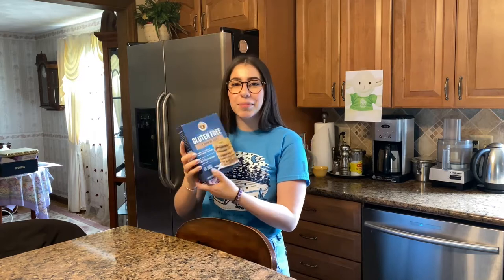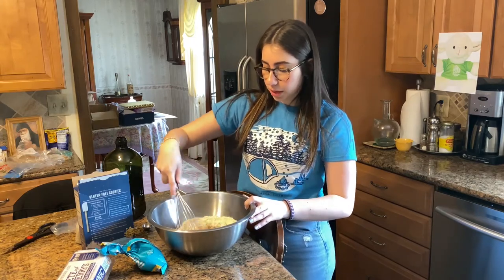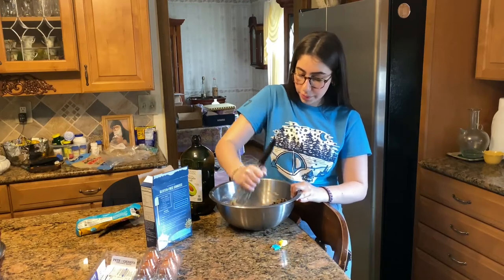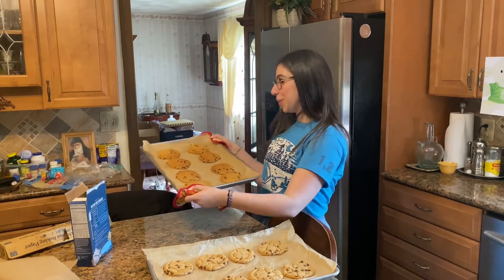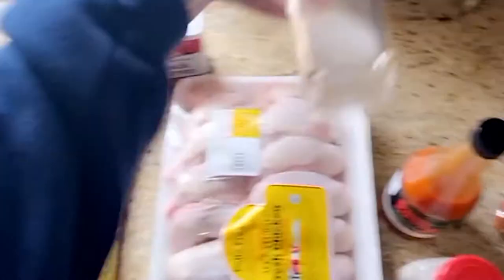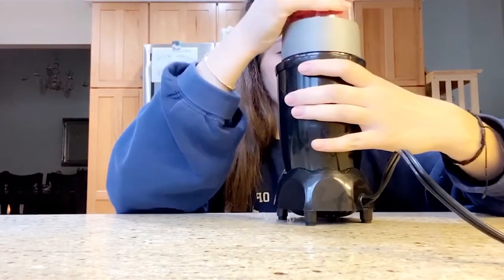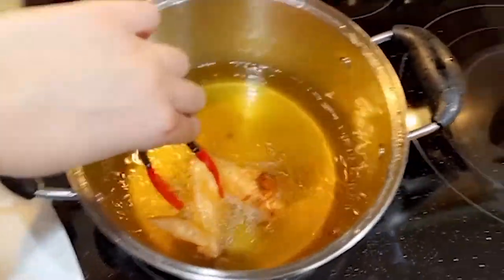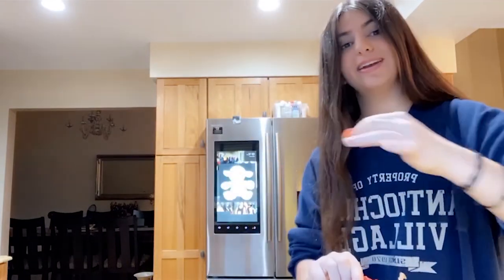Week 1 - Skills of the Week - Baking/Cooking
This week we are showcasing our staff members with Cooking/Baking skills. Learn how to bake Gluten free/dairy free Chocolate Chip Cookies with Katrina Awad, as well as Hot Cheetos Chicken Wings with Julia Arsheed! (Note: This video was filmed before the SS Peter and Paul Fast)

Gluten free/dairy free Chocolate Chip Cookies
  Ingredients:
    - 1 box gluten free cookiemix
    - 1 egg
    - 1/2 cup avocado oil
    - 2 tbs water
    - 1/2 cup or more chocolate chips

Hot Cheetos Chicken Wings
  Ingredients:
    - large bag of hot cheetos
    - 10 large wings
    - 1 cup hot sauce
    - 1/2 teaspoon of salt
    - 1/2 teaspoon of pepper
    - 1/2 teaspoon garlic powder
    - 1/2 teaspoon of paprika